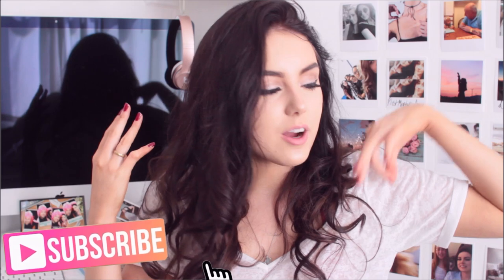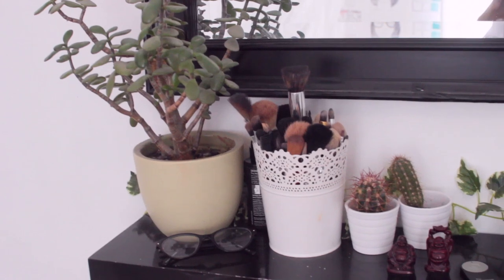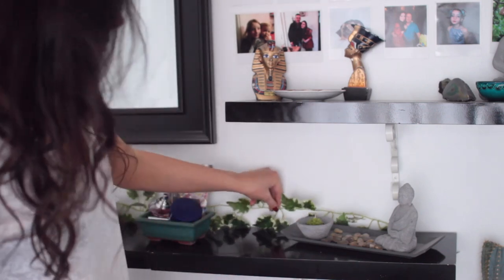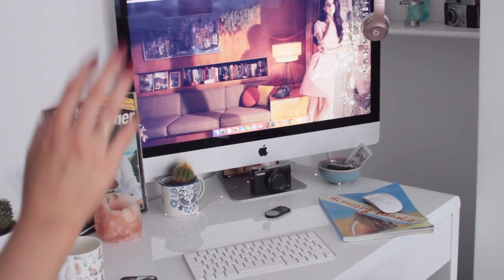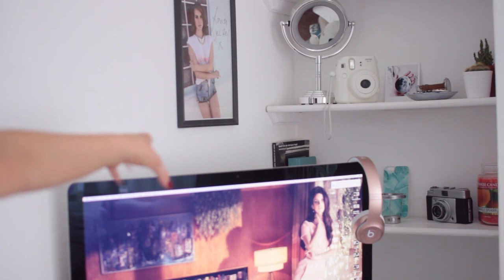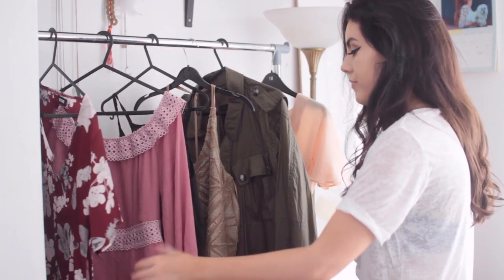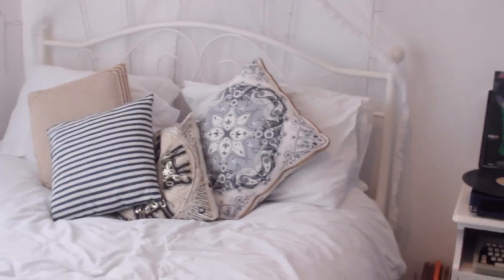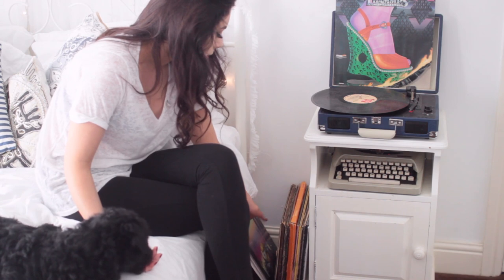ROOM TOUR 2016